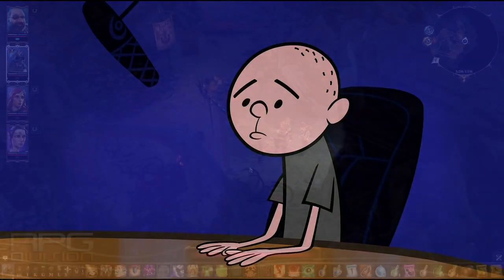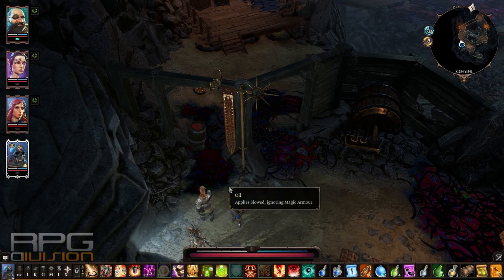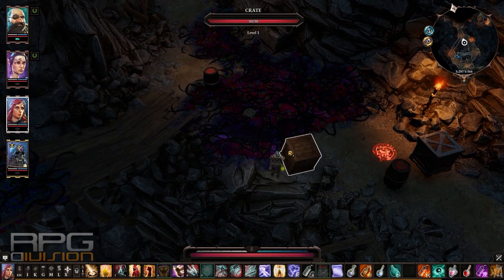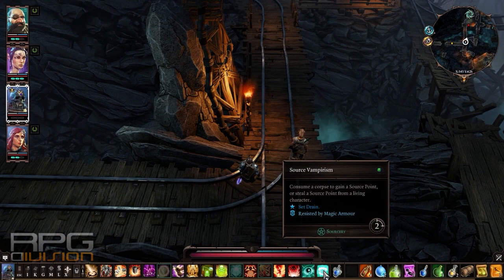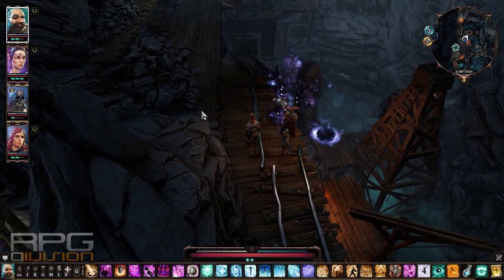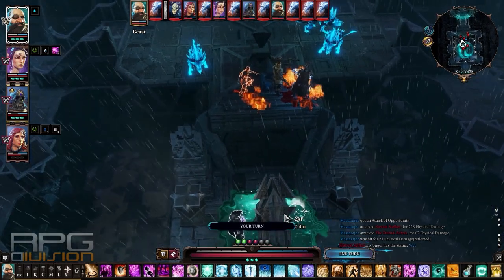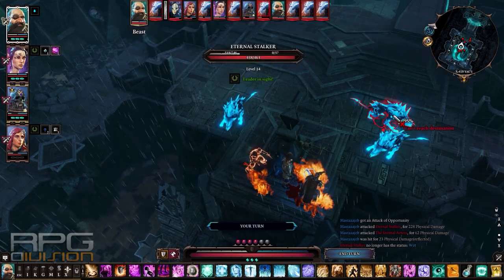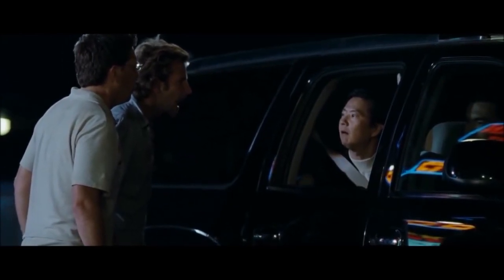DIVINITY ORIGINAL SIN 2 - Blackpits Walkthrough (Pillar Puzzle, Damaged Oil Pump, Boss Fight, Traps)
TIMESTAMPS:
0:00 Traps Section
3:25 Shrieker
4:53 Damaged Oil Pump
6:07 Pillars of Gods Puzzle

(2017) Divinity Original Sin 2 Blackpits Walkthrough (Pillar Puzzle, Damaged Oil Pump, Boss Fight, Traps)